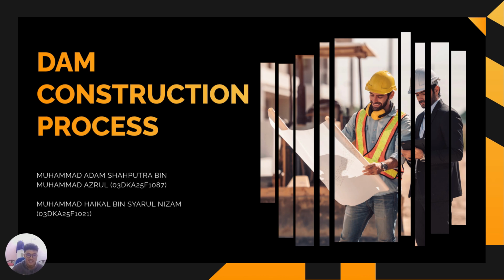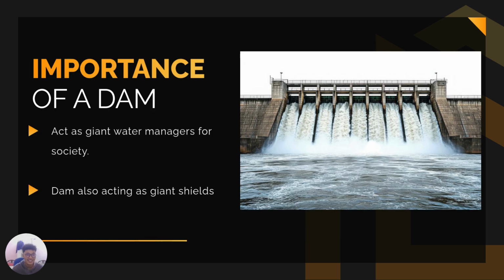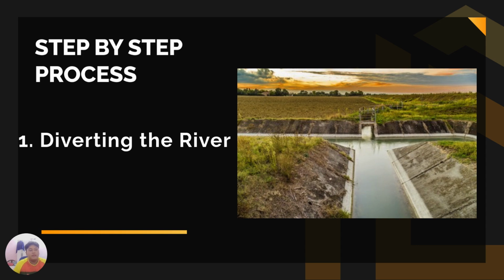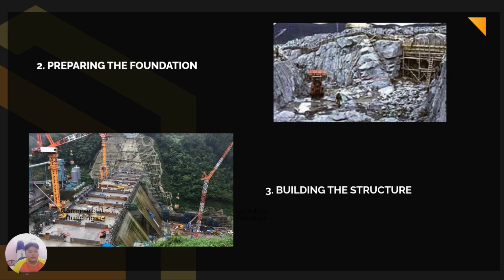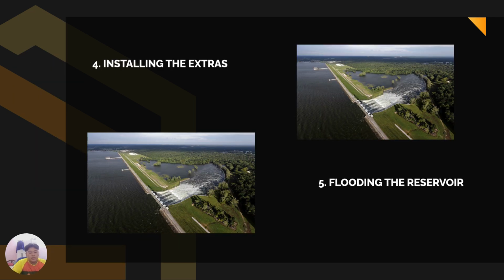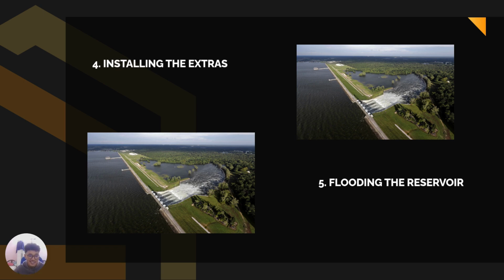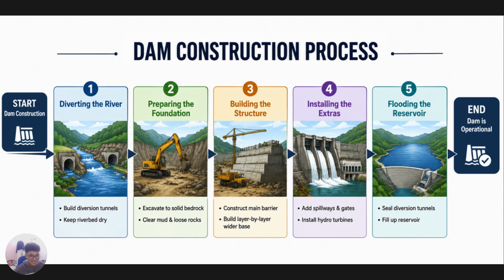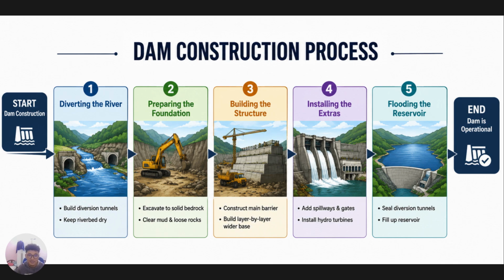TECHNICAL ENGLISH 2- DUE30072- PRESENTATION